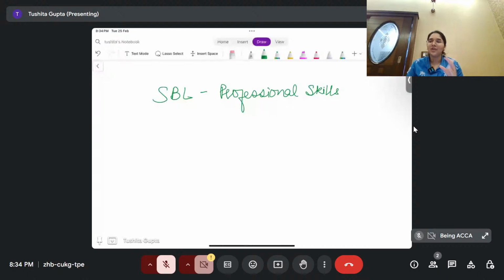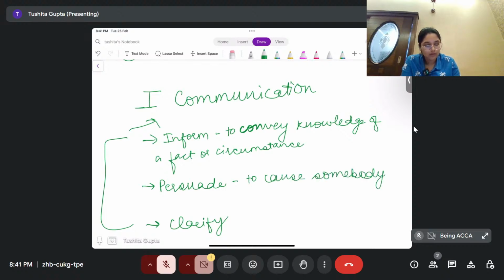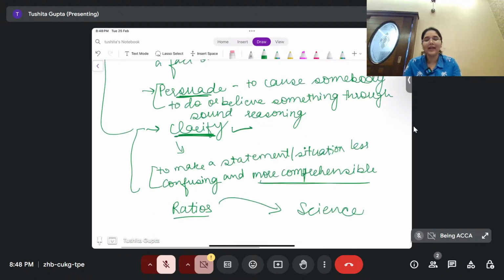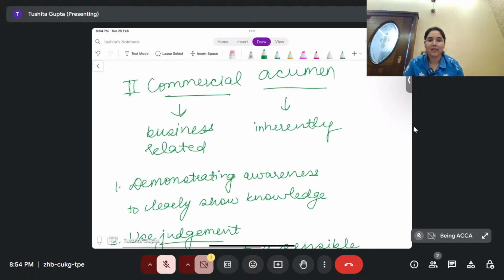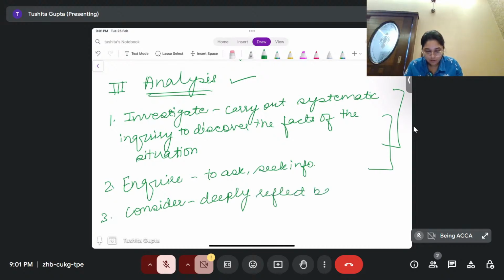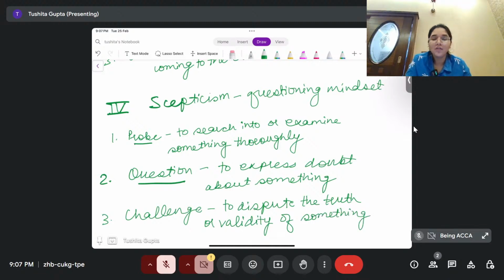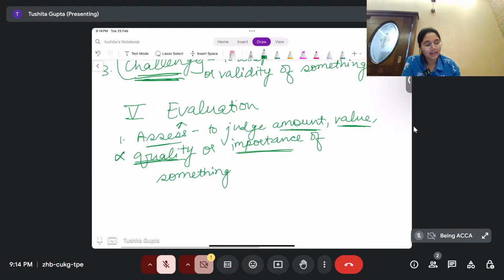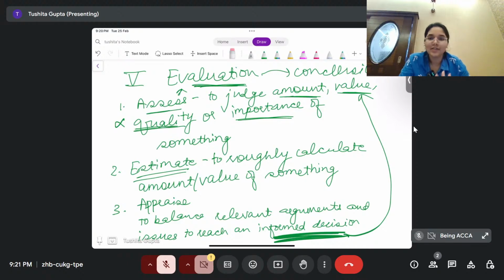ACCA SBL | How to MAXIMISE Professional Marks in SBL exam? @beingacca | Tushita Gupta